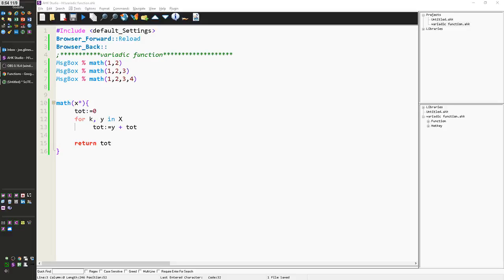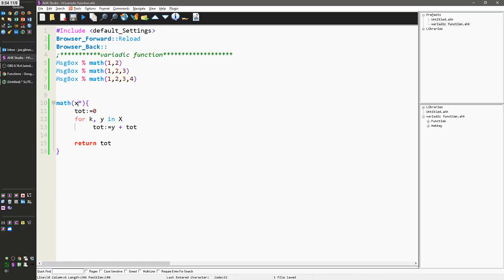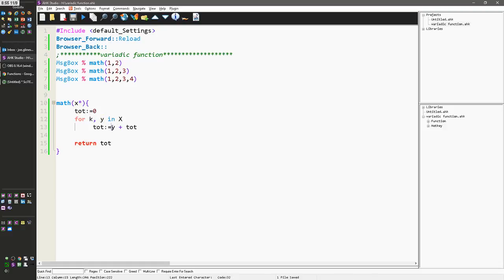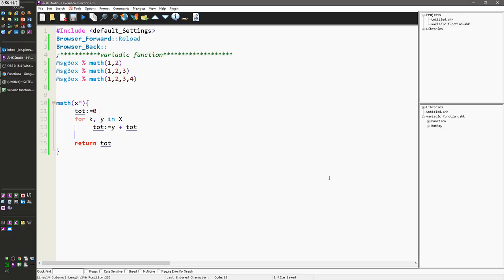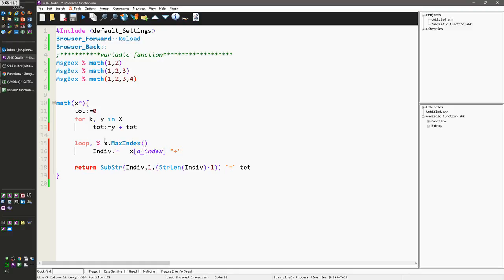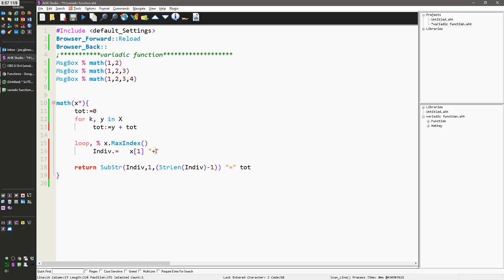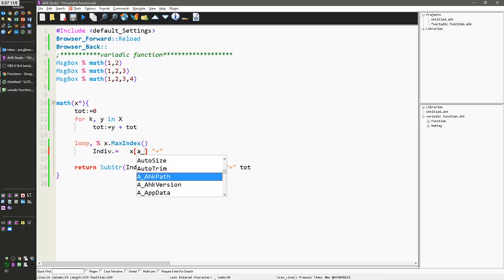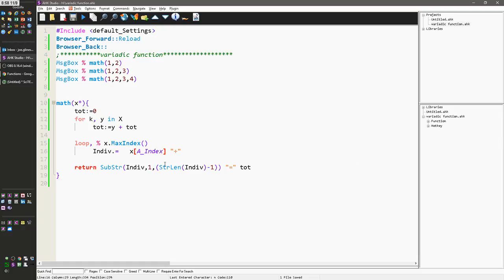How to create and use variadic functions in AutoHotkey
When the number of parameters you need to pass to a function changes, you will want to rely on a Variadic function.  These special functions allow you to pass a variable number of parameters to the function.